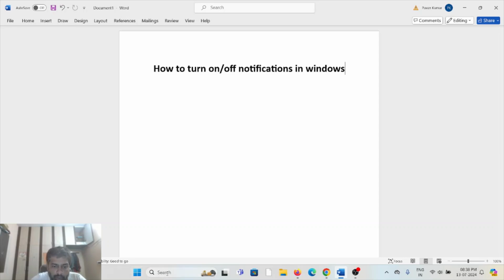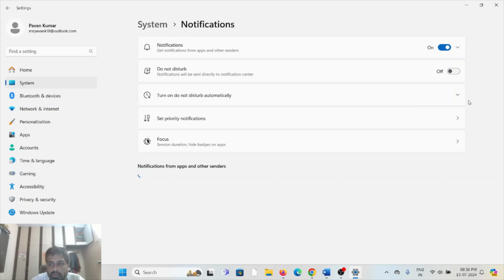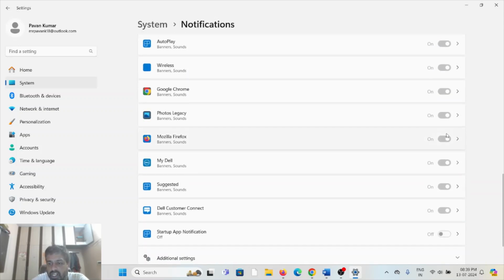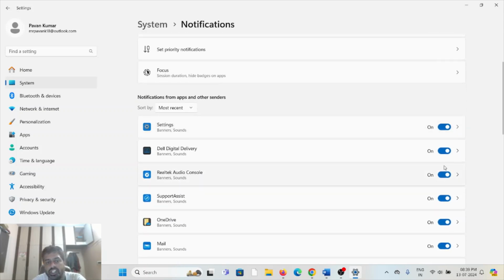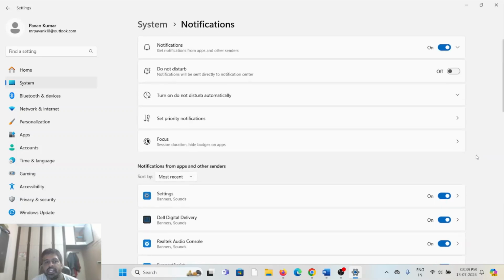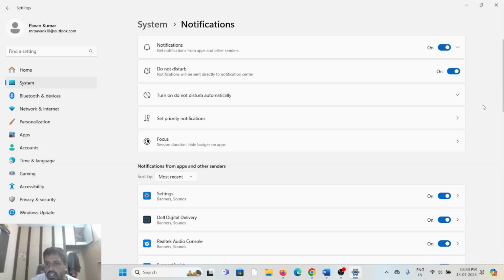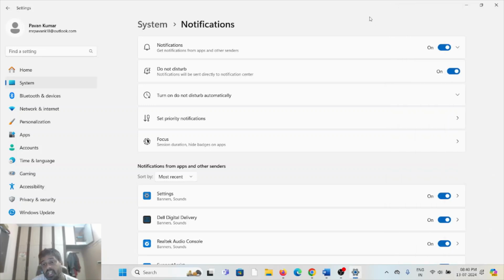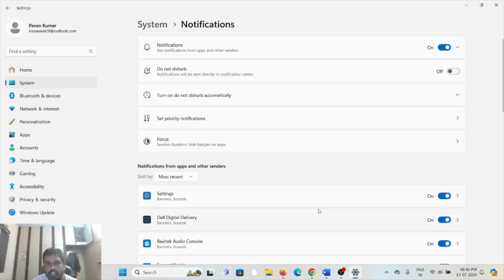How to turn on/off notifications in windows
lots of  ❤️❤️❤️❤️❤️